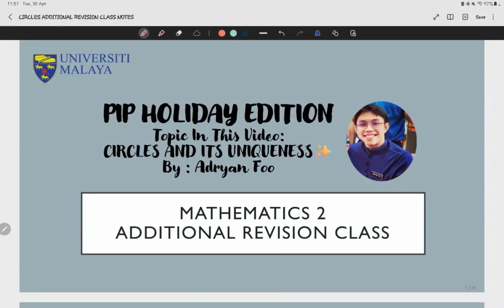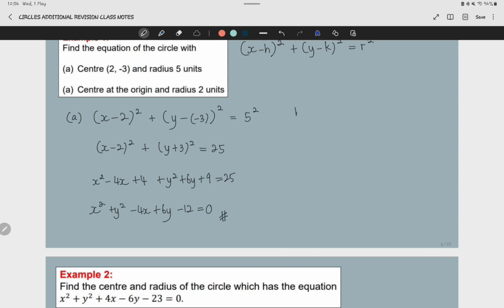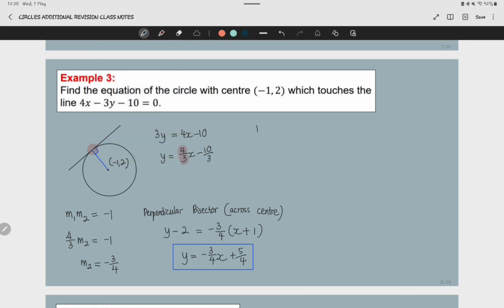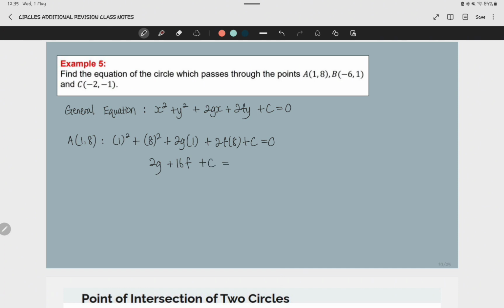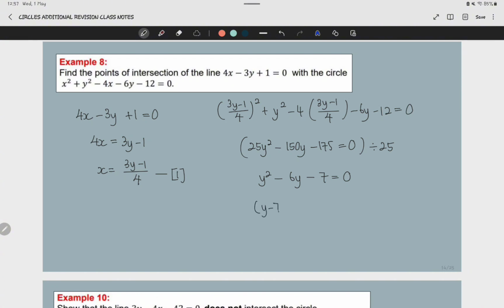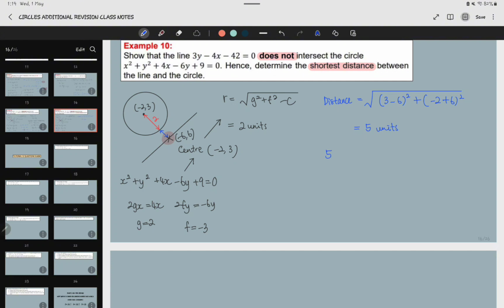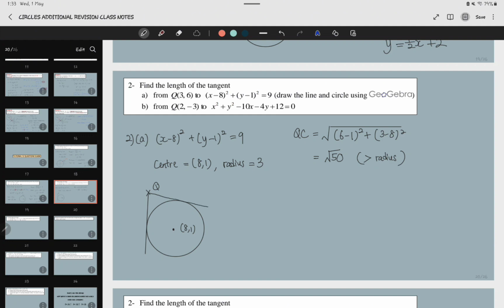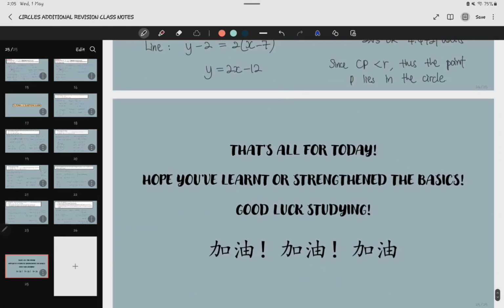Lesson To Circles and Problem Solving PASUM2324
Discussed in the video are:
1. Basic concepts about circles
2. Tips to solve a question related to circles
3. Discussion of a few tutorial 12 questions with complete answers.